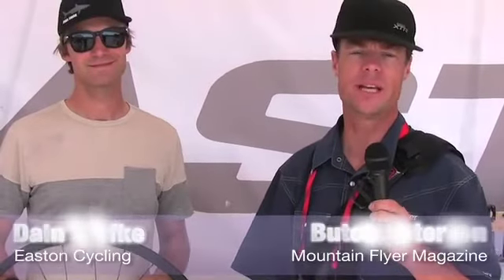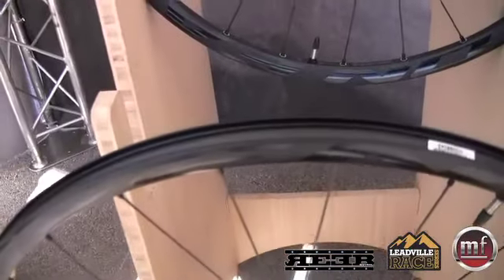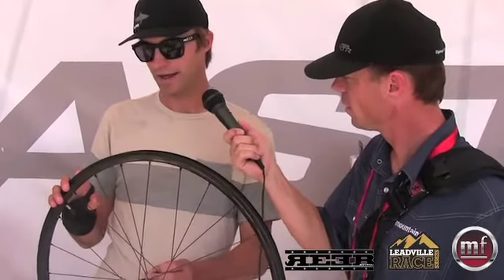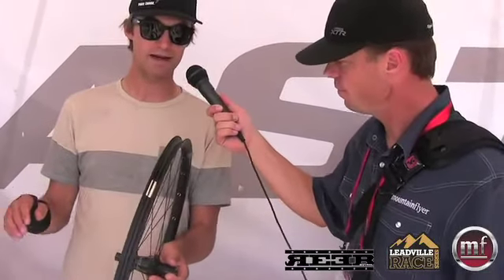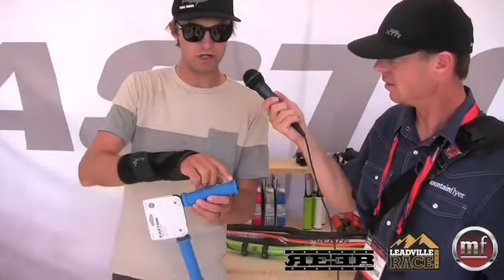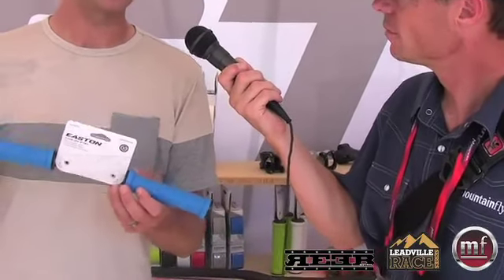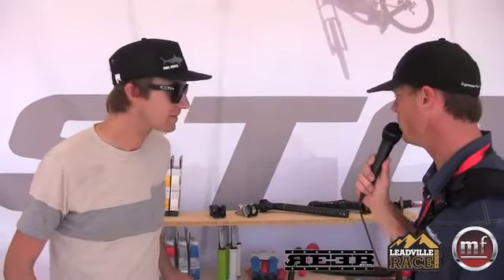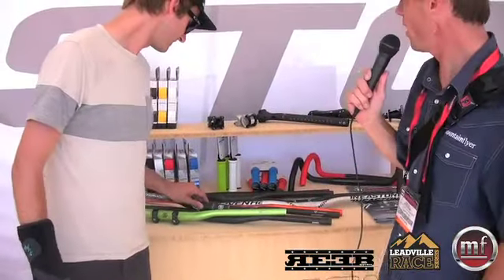Easton 27.5 Wheels, Grips and Handlebars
Dain Zaffke from Easton Cycles has some new light and sturdy 27.5 wheels to show us, plus some new grips and handlebars from Easton.